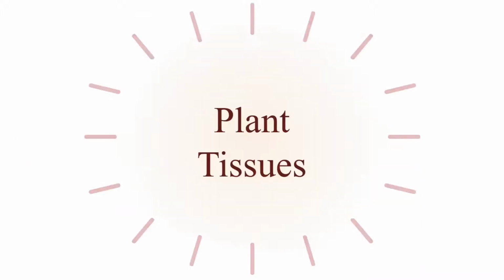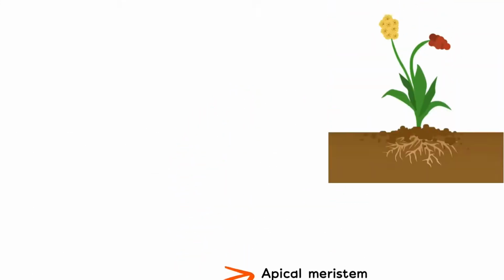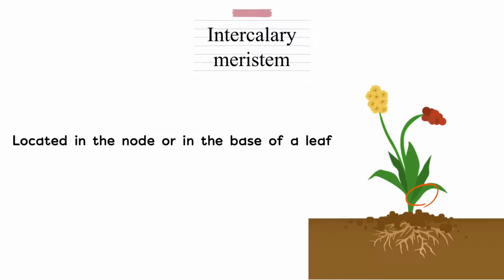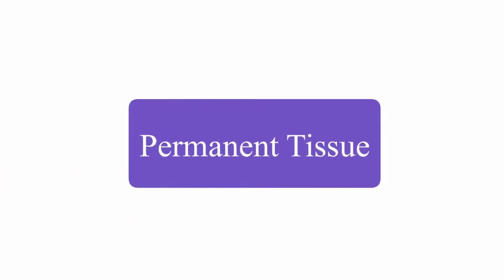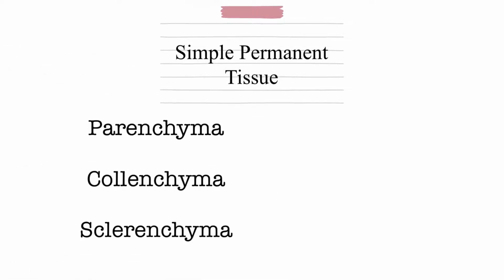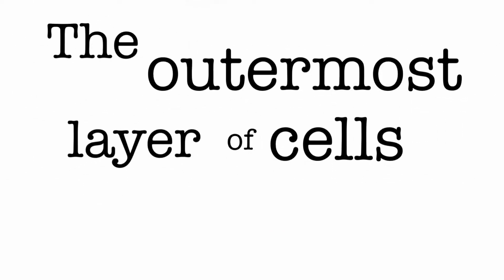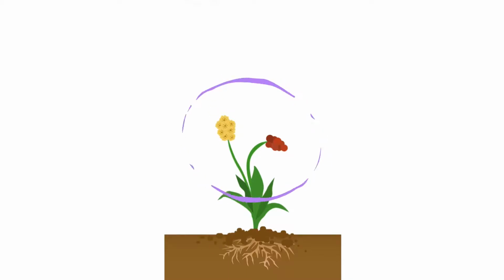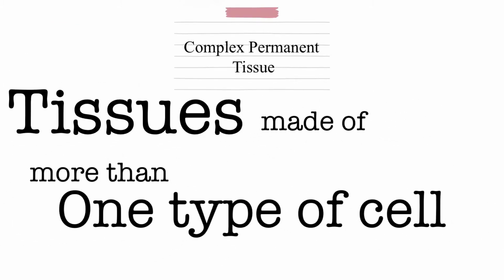Plant Tissues | Class 9 | Part 2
We learned that plant tissues are different from animal tissues in the previous video. In this video, we will learn all about plant tissues and their types- Meristematic and Permanent tissue. If you haven't watched the introduction video of tissues make sure to watch it.